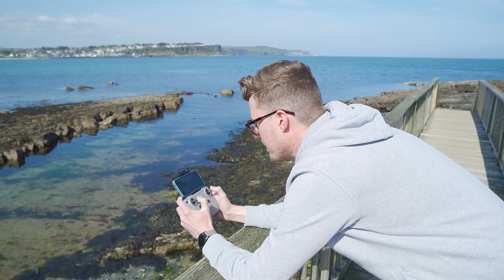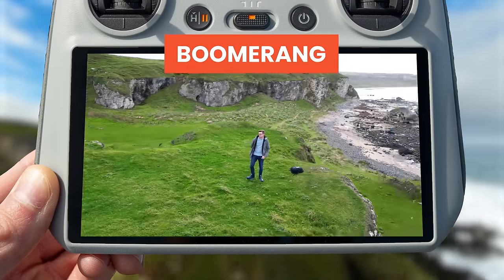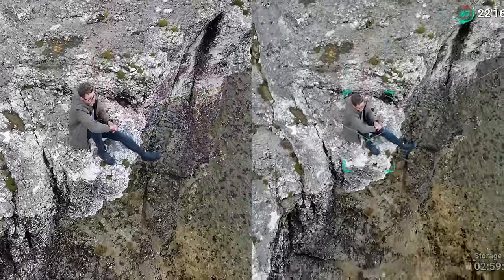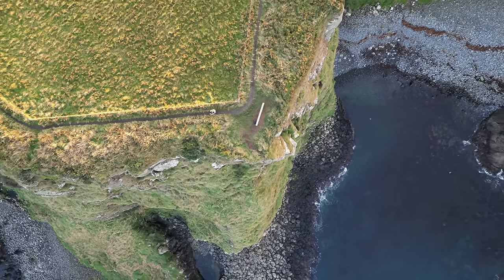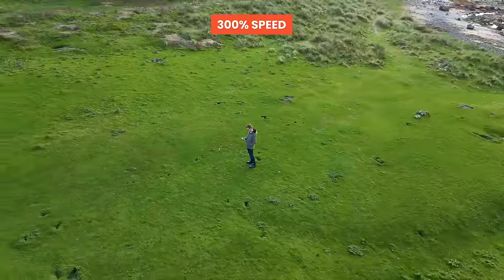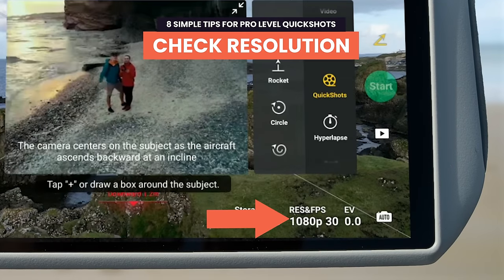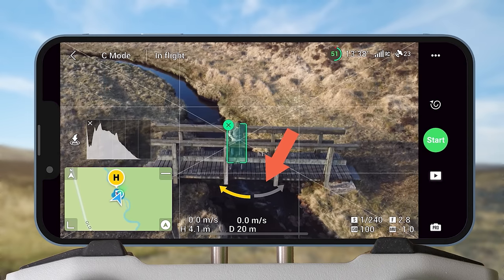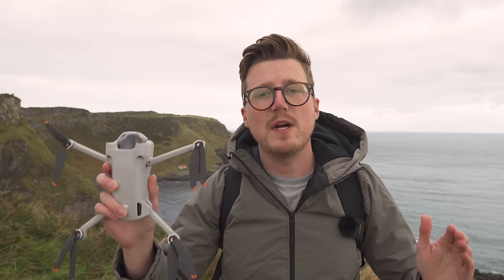8 SIMPLE TIPS FOR PRO LEVEL QUICKSHOTS | DJI Mini 4 Pro & Mini 3 Beginners Guide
Check out these simple tips for the DJI Mini 4 Pro (& Mini 3 Pro) quickshots mode which automatically does epic drone moves. I hope these help you get better and more creative videos! Try Wirestock.io, the go-to platform for creative people to sell their videos and photos

○ The ONLY 7 DRONE MOVES You Will Ever Need | DJI Mini 3 Pro & Mini 2 Tips For Beginners

🎥 MY GEAR:
○ Everyday Drone (DJI Mini 3 Pro)
○ High End Drone (DJI Mavic 3)
○ FPV Drone (DJI Avata)
○ Filming Camera Filter
○ Wireless Microphone
○ DJI Mavic 3 Drone Filters
○ DJI Mini 2 Drone Filters
○ DJI Mini 3 Pro Drone Filters
○ DJI Mini 3 Pro Long Exposure Filters
○ DJI Mini 3 Pro Lens Protector Filter
○ DJI Mini 3 Propeller Guard
○ DJI RC Screen Protector
○ DJI Avata ND Filters

📸 Drone used: DJI Mini 3 Pro. Firmware: DJI Fly Update 1.7.4 available for DJI Avata, DJI Mini 2, Mavic 3 and Mini 2 also.

// dji mini 2 quickshots, dji quick shots, dji mini 3 pro quick shot tutorial, mini 3 drone moves.